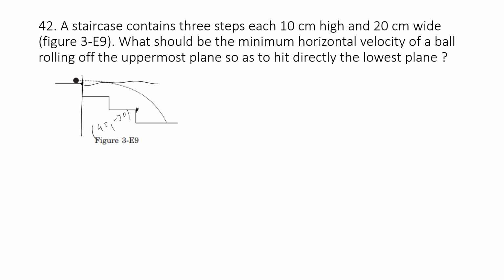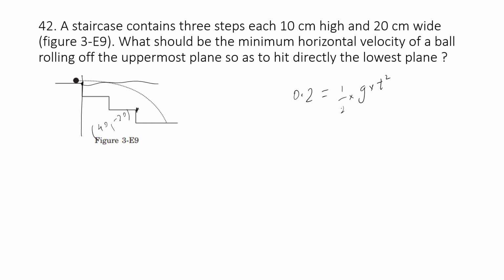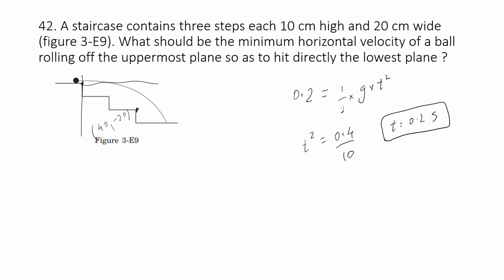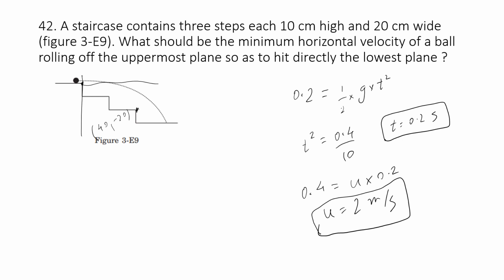Concepts of Physics by HC Verma chapter 3 question 42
3.42 A staircase contains three steps each 10 cm high and 20 cm wide (figure 3-E9). What should be the minimum horizontal velocity of a ball rolling off the uppermost plane so as to hit directly the lowest plane ?